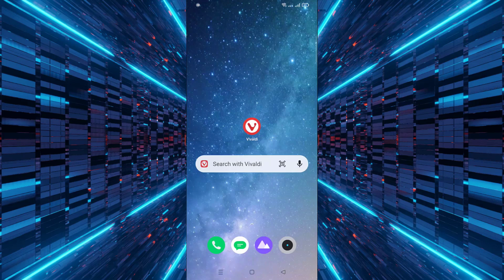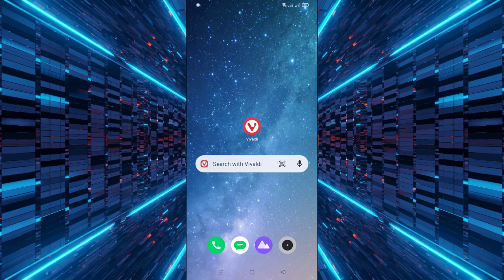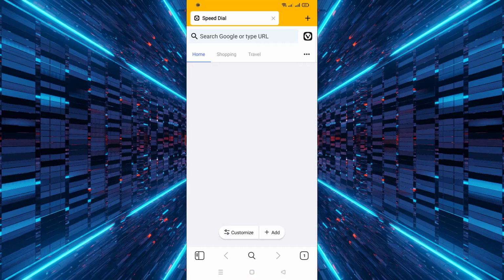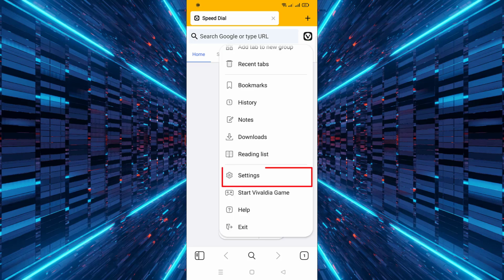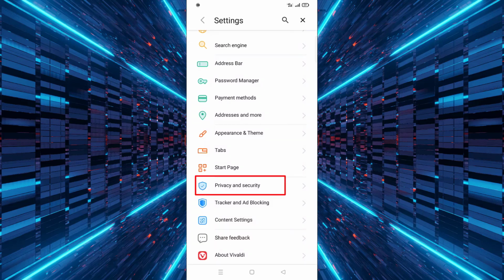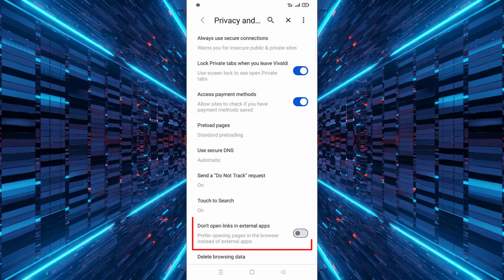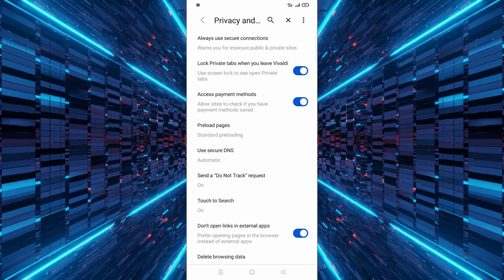How to Stop Links Opening in External Apps on Vivaldi Mobile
Learn how to stop links from opening in external apps on your phone and keep everything inside Vivaldi. 📱

This simple setting improves your browsing experience and keeps all links in the browser. 🌐

Enable Don’t Open Links in External Apps and prevent other apps from interrupting your workflow. ⚡

Keep your mobile browsing faster, smoother, and more secure with this useful Vivaldi feature. 🔒

Master your Vivaldi browser and enjoy a seamless browsing experience without leaving the app. 🚀

Vivaldi browser, mobile browser settings, prevent external apps, keep links in browser, improve browsing